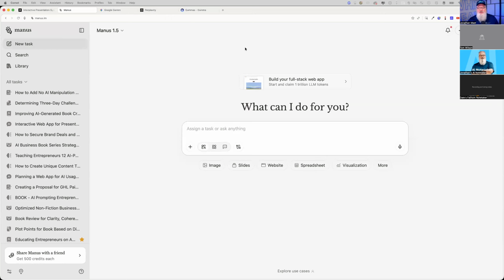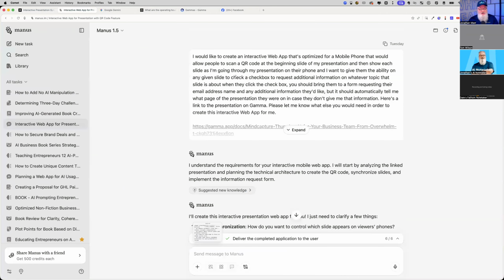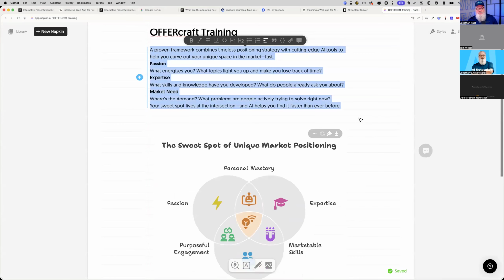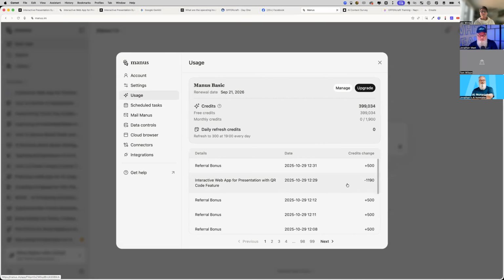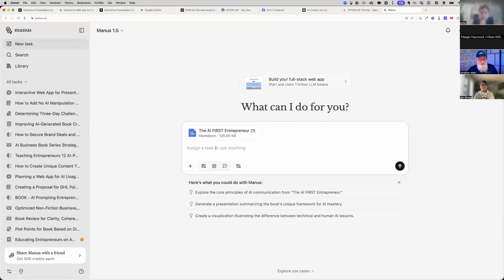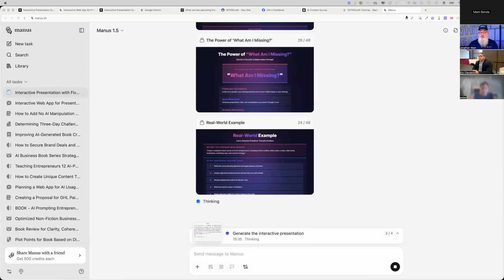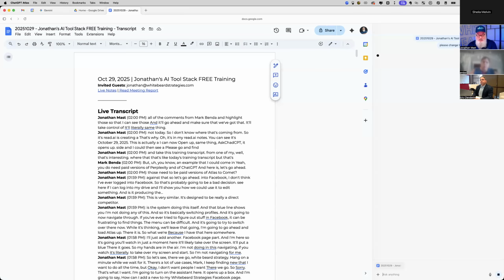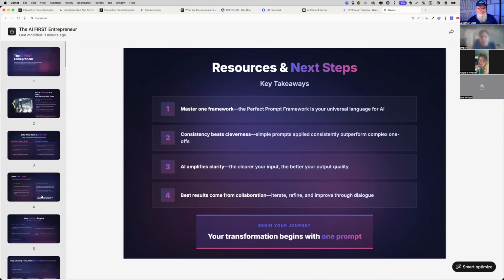Jonathan Mast's AI Tool Stack Overview - October 29, 2025